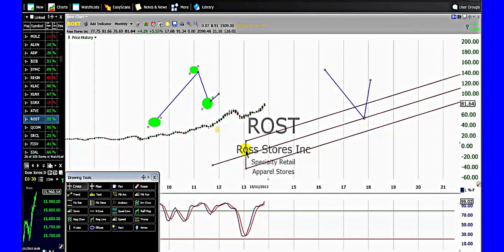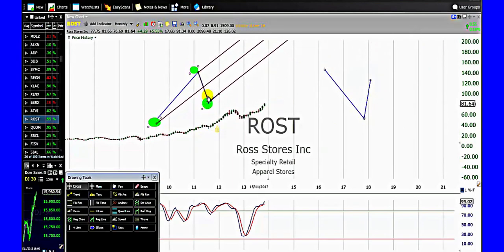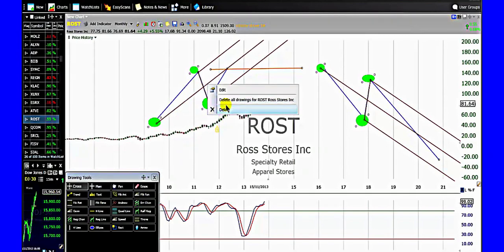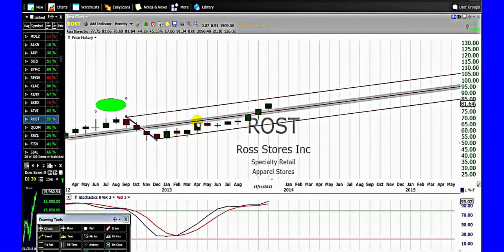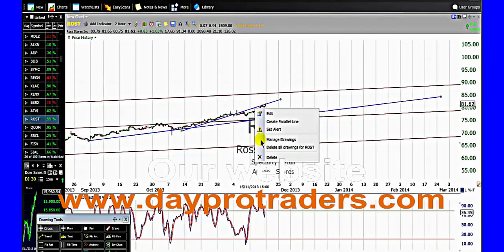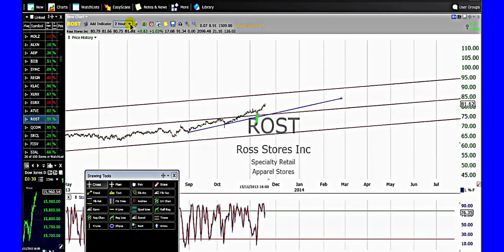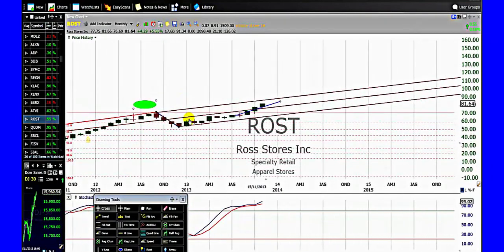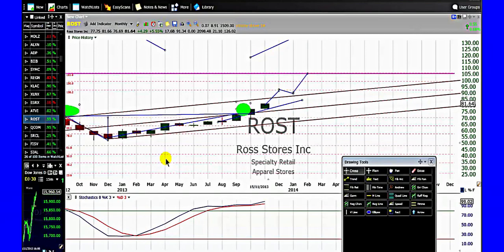How To Swing Trade Andrews Pitchfork Tool Like A Pro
Know how to swing trade using the pitchfork tool like the professional
traders.  Take valid swing trade signals consistently at the same time like the
Wall Street warriors.  Duplicate this simple but effective trading method that works to improve results.